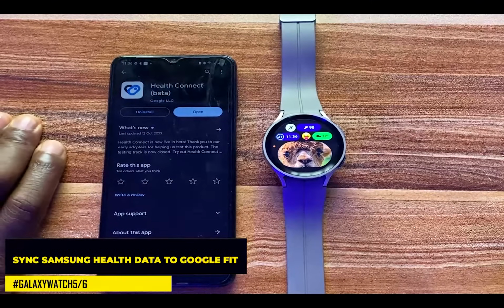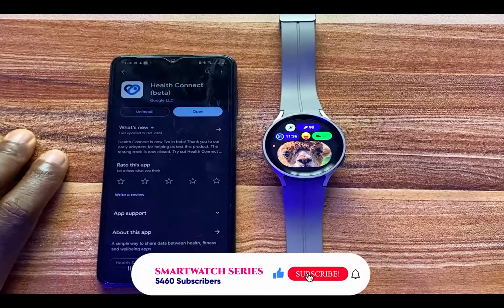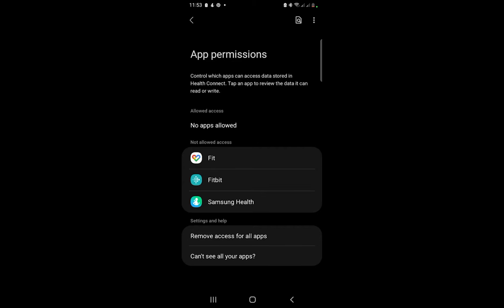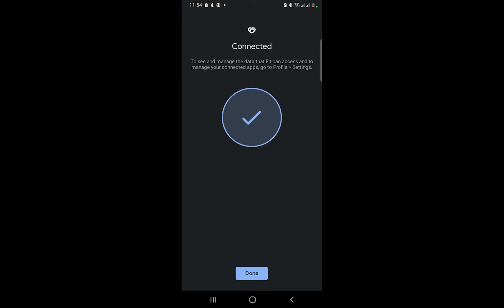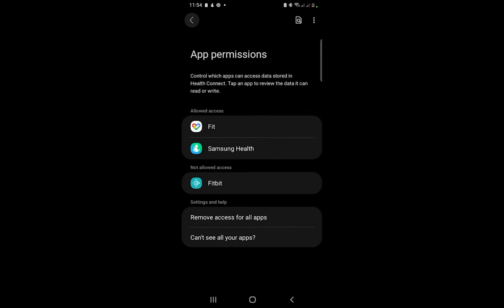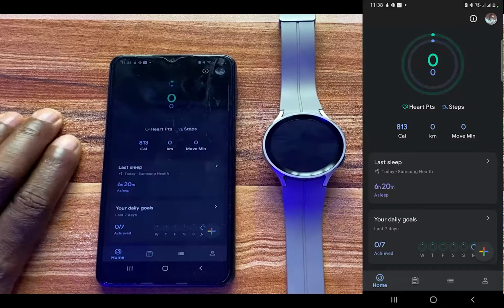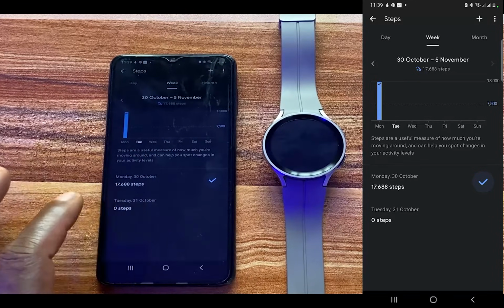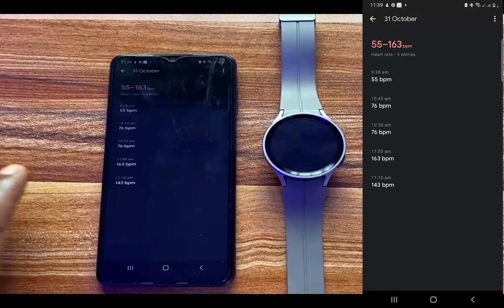How to Sync Samsung Health to Google Fit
With the Health Connect app, you can sync Samsung Health data to Google Fit so that all your health metrics tracked by the Galaxy Watch can also be viewed not just on Samsung Health but also on Google Fit. This video shows you how to do just that.